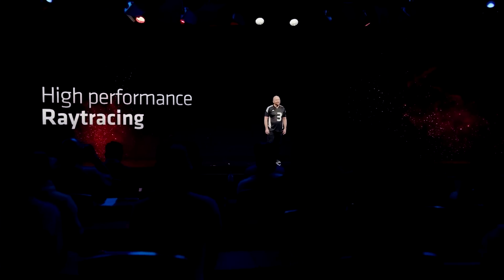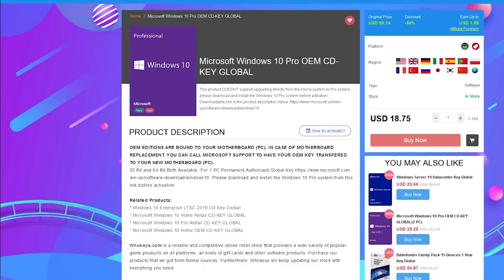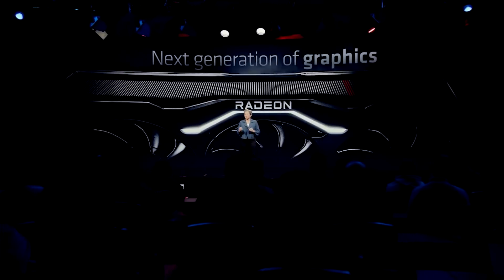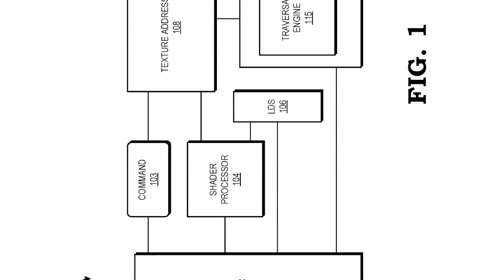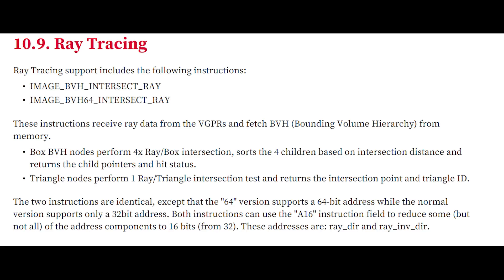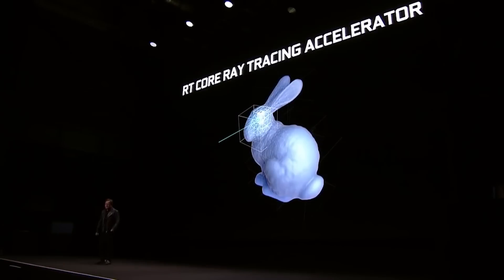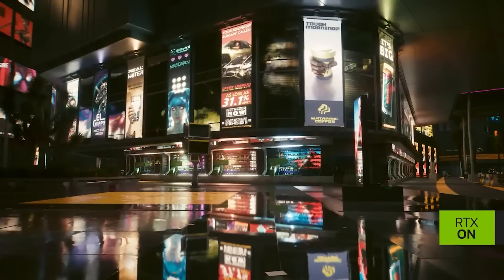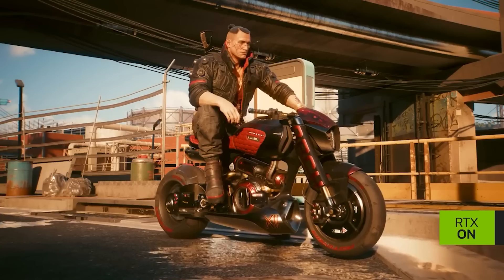RDNA 4 - A HUGE LEAP In Ray Tracing | AMD Closes In On Nvidia!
A VERY interesting AMD patent has surfaced, giving us into a potential glimpse into RDNA 4 ray tracing. While RDNA 3 ray tracing was an improvement, it still lacked compared to Nvidia RTX 40. But will RDNA 4 FINALLY close the gap between AMD and Nvidia GPUs? Recent reports point to RDNA 4 having a HUGE LEAP in ray tracing architecture and performance. We examine the AMD patent, what it could mean for RDNA 4 ray tracing, and what kind of improvements and performance increases we could expect from RDNA 3 graphics cards to RDNA 4. But will AMD finally be able to compete with Nvidia in ray tracing, especially with RTX 50 on the horizon?

We also have some interesting updates from TSMC and it's roadmap, giving some insights into TSMC's next gen process.

0:00 Start
0:03 Today's topics
1:11 RDNA 4 ray tracing
8:45 TSMC next gen process